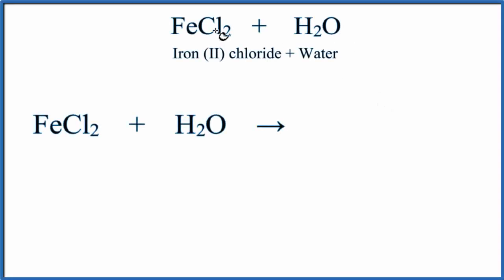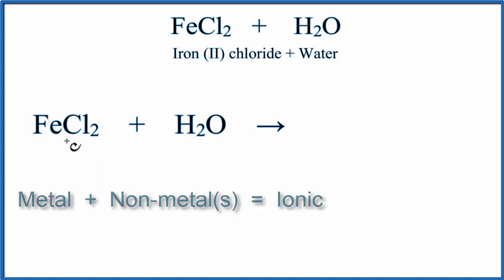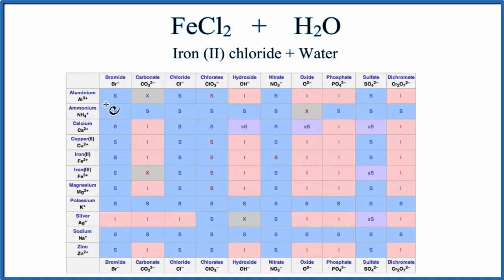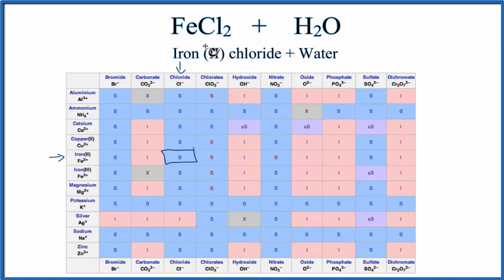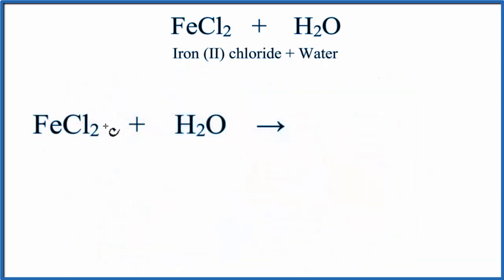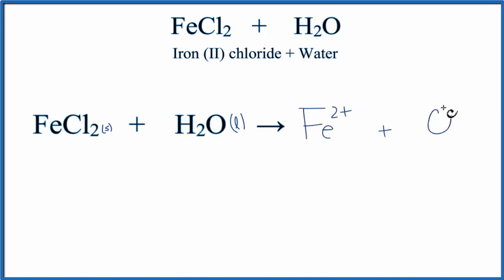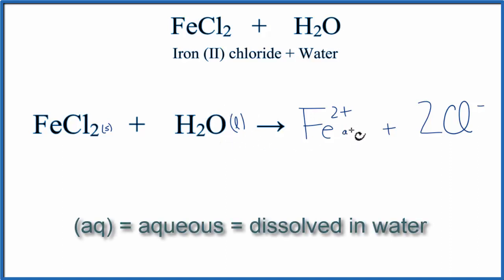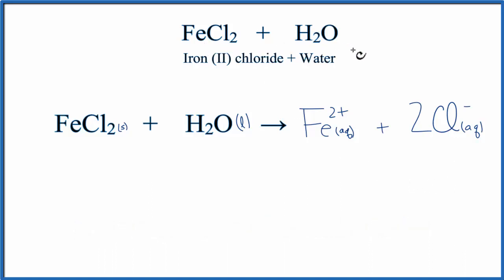Equation for FeCl2 + H2O (Iron (II) chloride + Water)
In this video we will describe the equation FeCl2 + H2O and write what happens when FeCl2 (Iron (II) chloride) is dissolved in water.

When FeCl2 is dissolved in H2O (water) it will dissociate (dissolve) into Fe 2+  and Cl- ions.  To show that they are dissolved in water we can write (aq) after each.  The (aq) shows that they are aqueous – dissolved in water.

Some ionic compounds are insoluble – they don’t dissolve in water.  We can consult a solubility table to check and determine if FeCl2 will dissolve in water. There are also a set of general rules to help remember which compounds are soluble, insoluble, or partially soluble.

The equation for FeCl2 (Iron (II) chloride) and H2O sometimes isn’t considered a chemical reaction since it is easy to change the Fe 2+ and Cl- back to FeCl2 (just let the H2O evaporate).  At the same time, FeCl2 is a very different substance than Fe 2+ and Cl-.